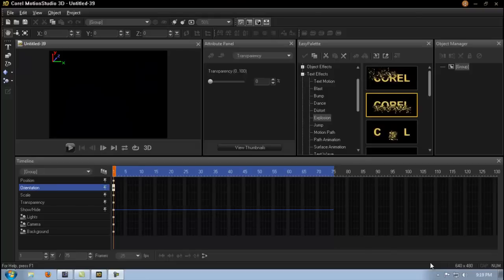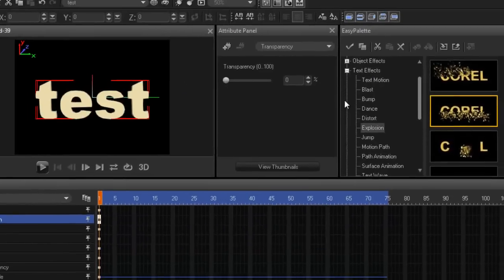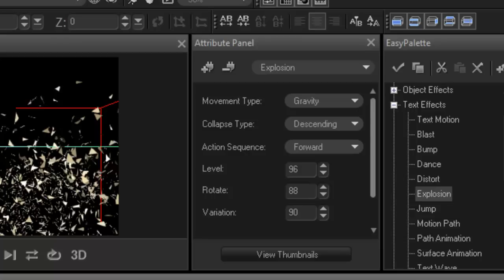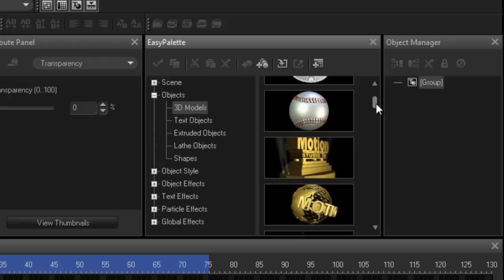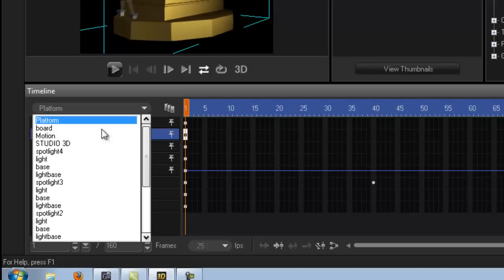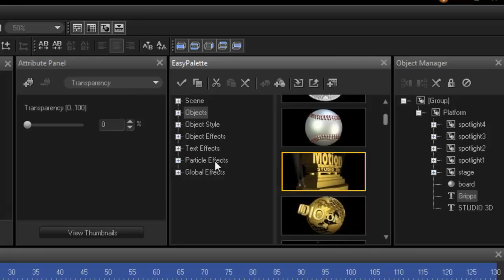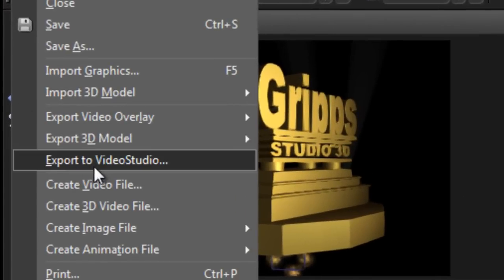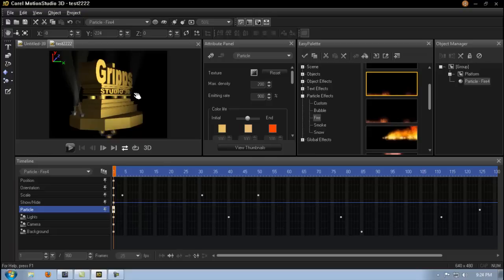Corel MotionStudio 3D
Introducing the new Corel MotionStudio 3D software.